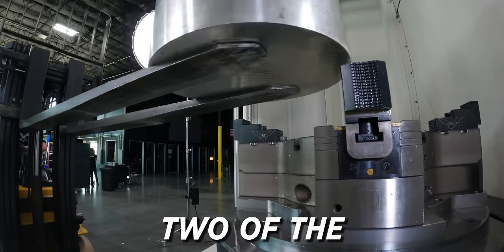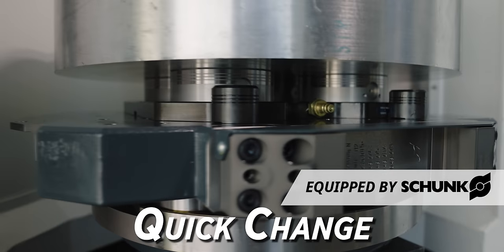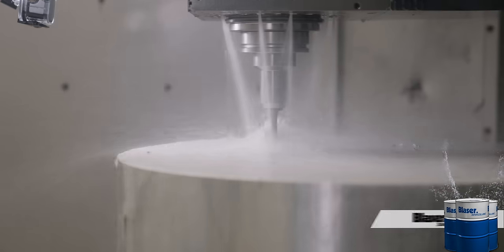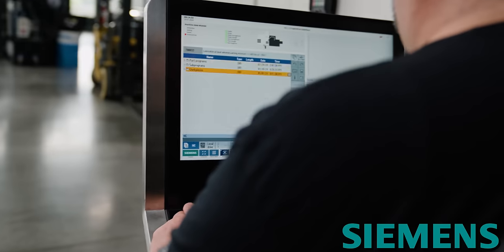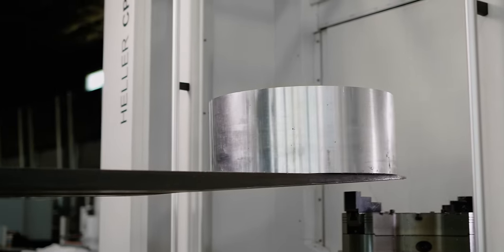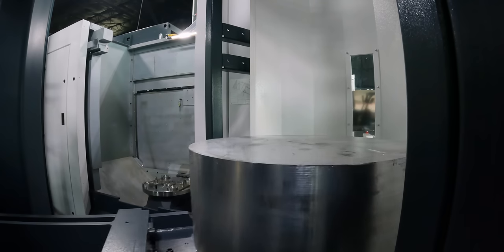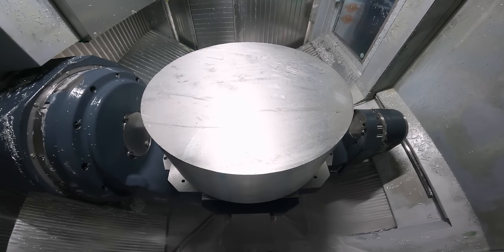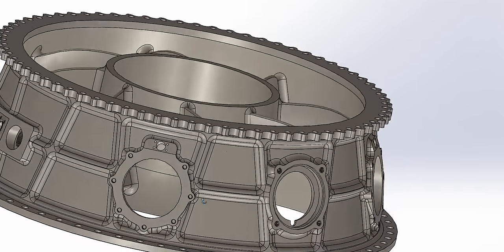The MOST Complex and Difficult Part We Have Ever Machined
CNC Machining a complicated aerospace part on the Heller CP 6000 and Heller HF 5500.
Stick around to the end of the video to find out what exactly Barry is machining!

0:00 CNC Machine setup
0:38 Machining on Heller CP 6000
1:58 Machining on Heller HF 5500
3:00 Part 2 coming soon!